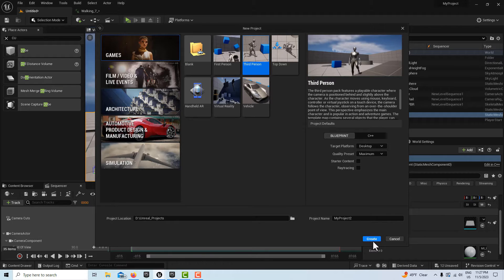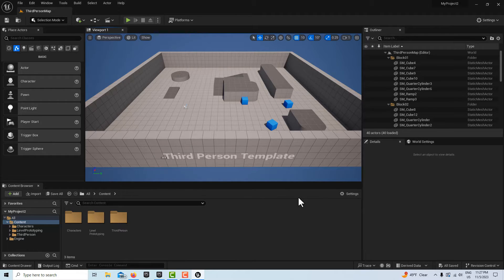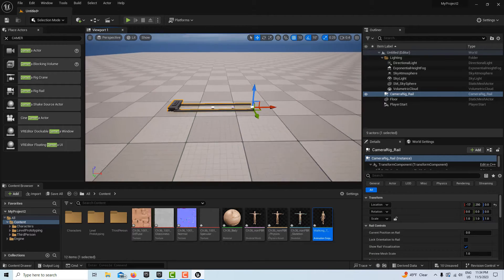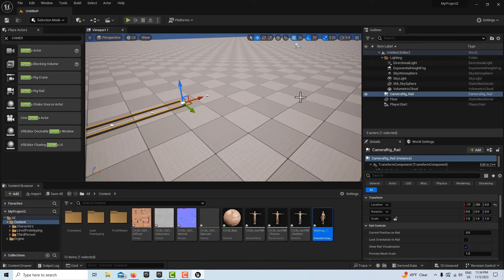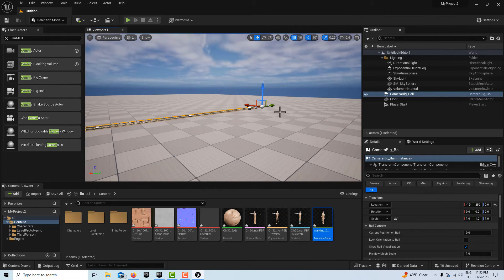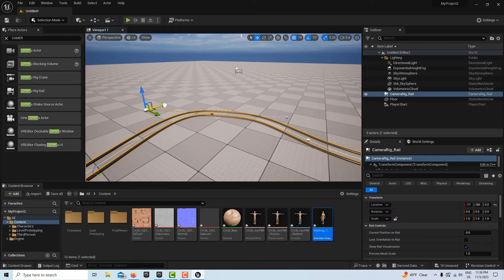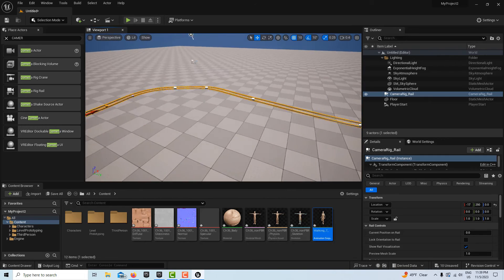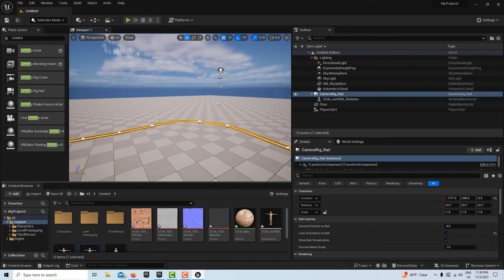How to Animate a Walking and Turning Character with the Camera Rig Rail in Unreal Engine 5.3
In preparation for our upcoming tutorial on the new camera rig rail, we are exploring how the rig rail can be used for more than just cameras. In this tutorial, we will show you how to animate a character so that it walks and turns in a certain direction. This works out better than if you tried to blend a walking animation with a turning animation.